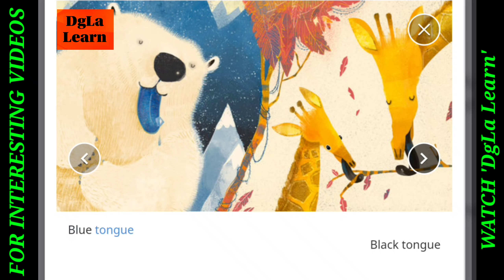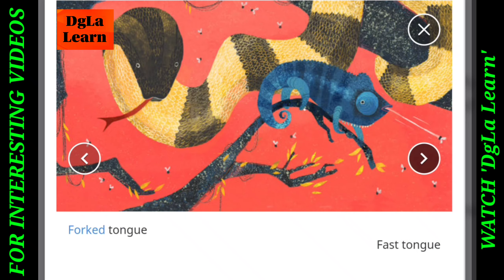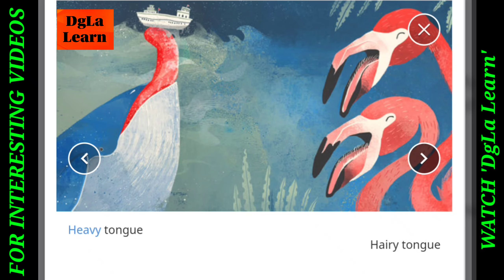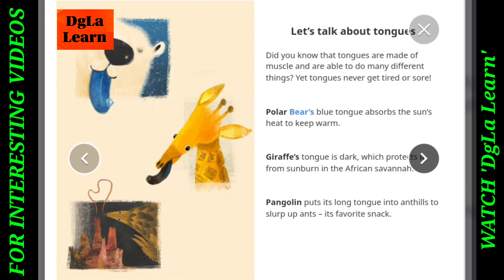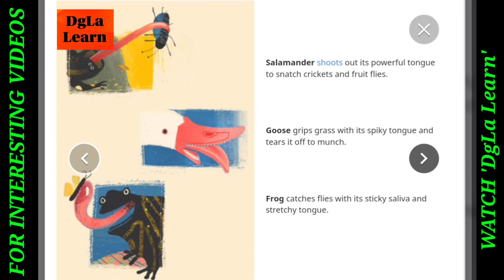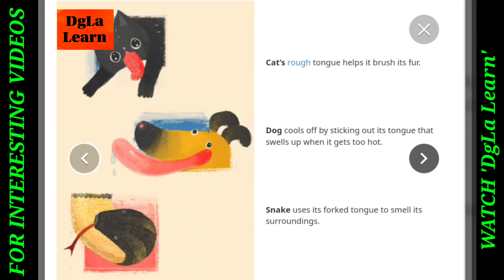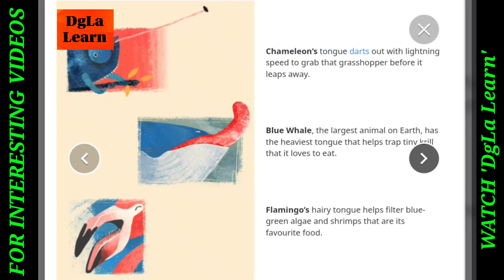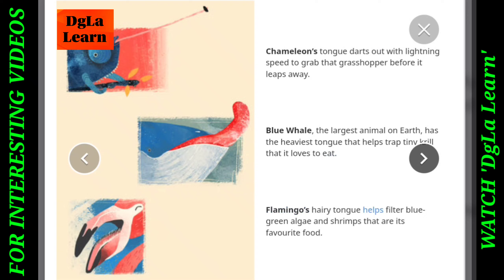ENGLISH STORIES - TYPES OF TONGUES | SHORT STORIES TO LEARN AND IMPROVE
Learn and enjoy the short story. You can know that
Do you think all tongues are soft and pink like yours? Animals have tongues of various shapes, sizes and colours. They use their tongues in many different ways, but not for talking like humans do.